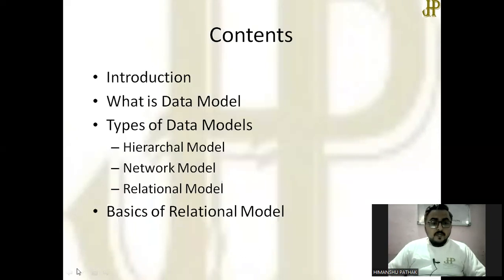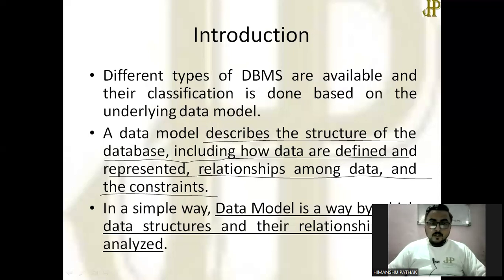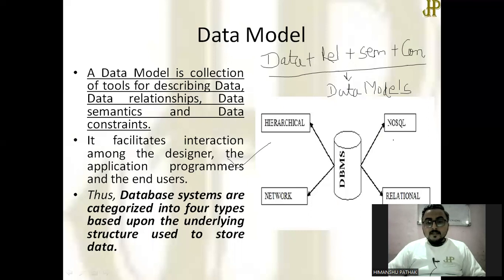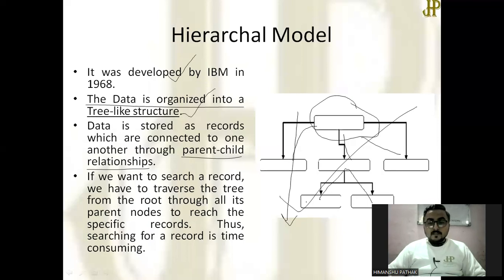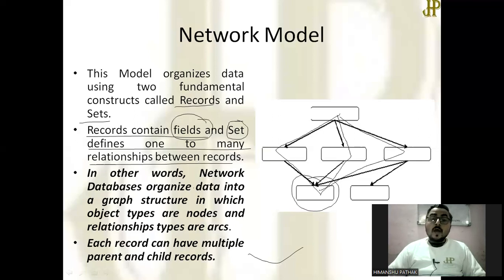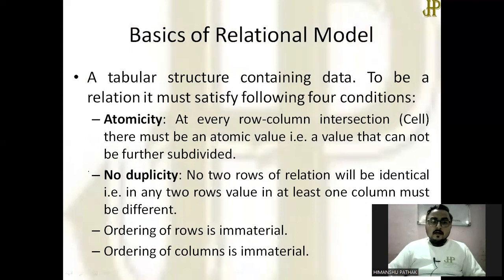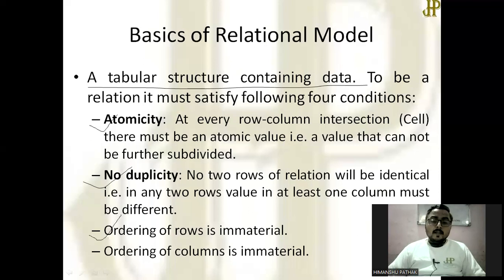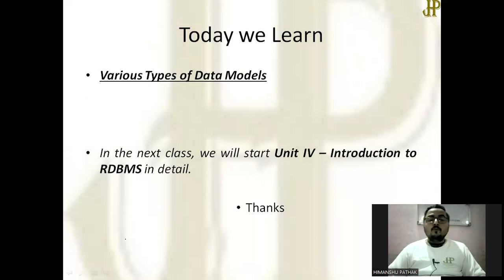Introduction to Data Models | DBMS | CBSE | Class 11 | Information Practices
This video will describes about various data models like hierarchal, network and Relational.
what is data models,
types of data models,
what is hierarchal model,
what is network model,
what is relational model,
basics of relational model